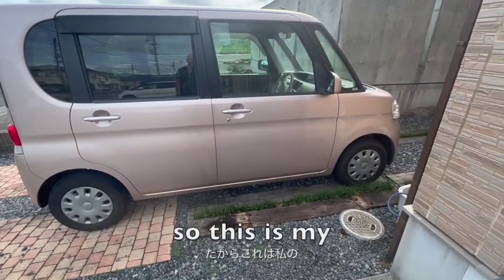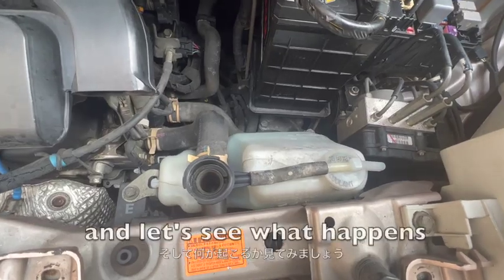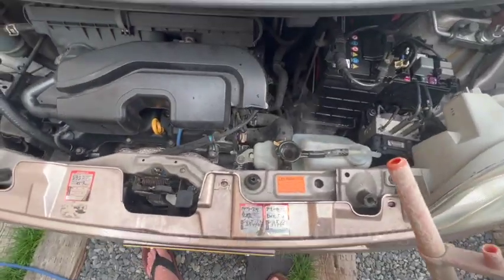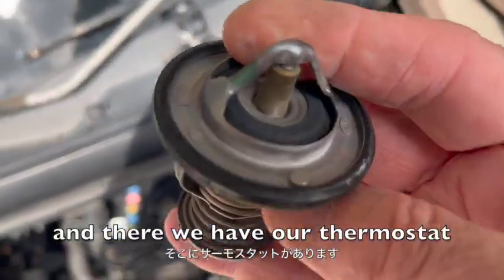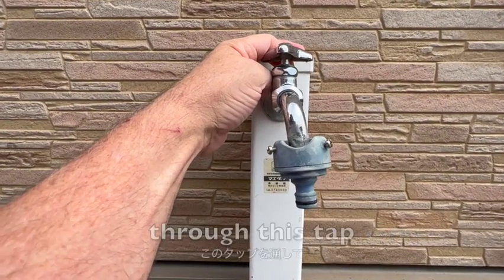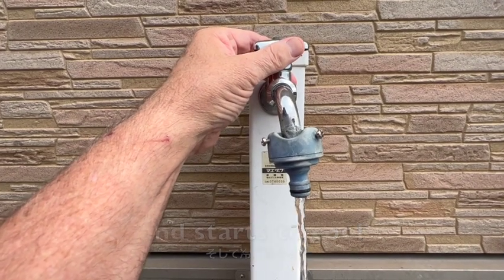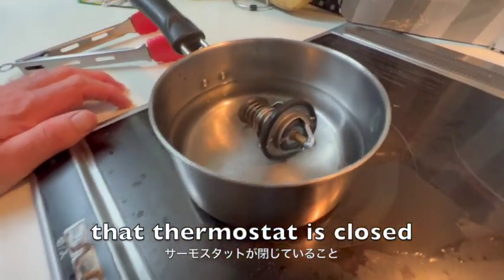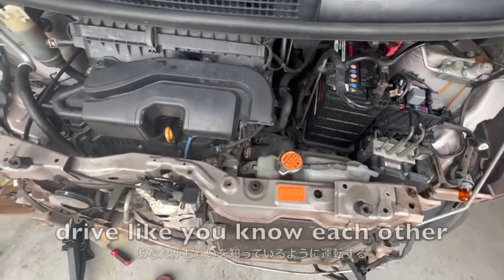How does a thermostat work?サーモスタットはどのように機能しますか?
How does a thermostat work?
サーモスタットはどのように機能しますか?

My Daihatsu Tanto over heated on my way home.
帰りにダイハツタントがオーバーヒート。

In this episode we see if it's the thermostat
このエピソードでは、それがサーモスタットかどうかを確認します

I show you how a thermostat works
サーモスタットの仕組みをお見せします

And we test if mine is still okay
そして、私はまだ大丈夫かどうかをテストします

Kodokuna Raida 孤独なライダー